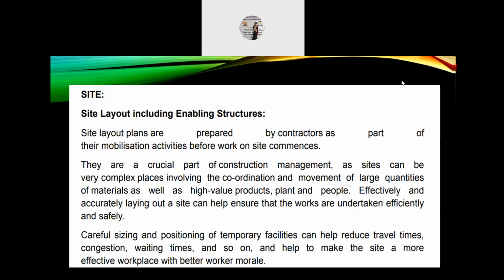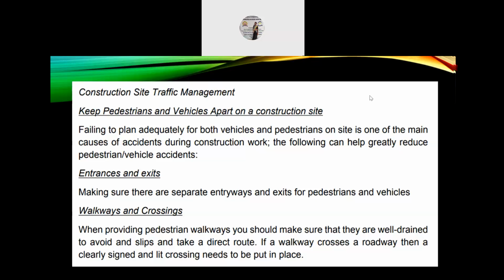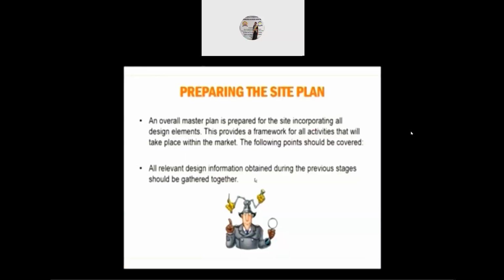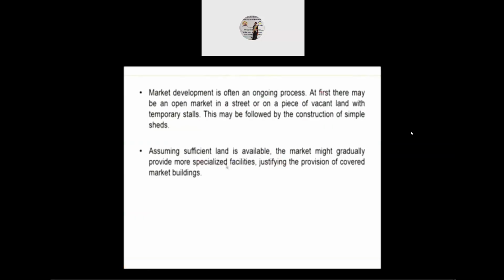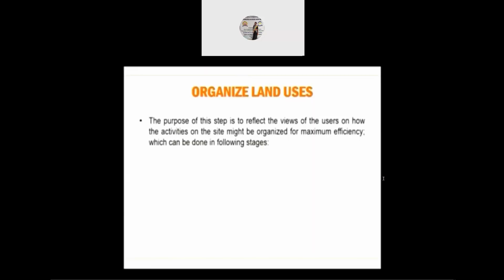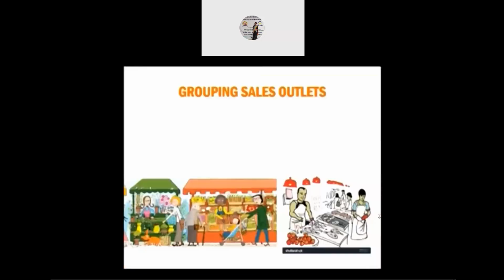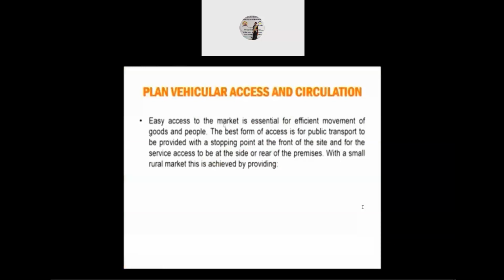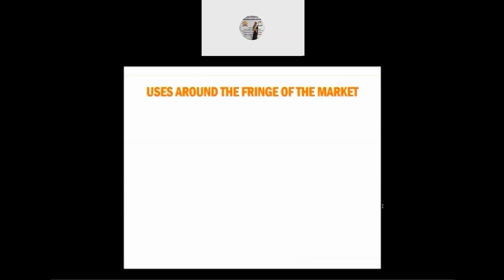LECTURE 19 SECTION B PCC CE308, 08/06/2021 (10:15 AM)